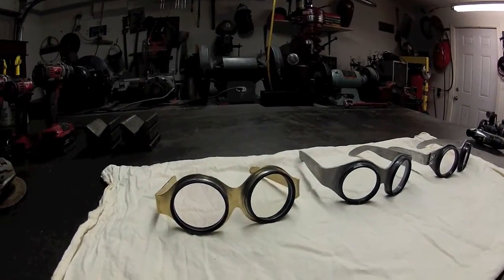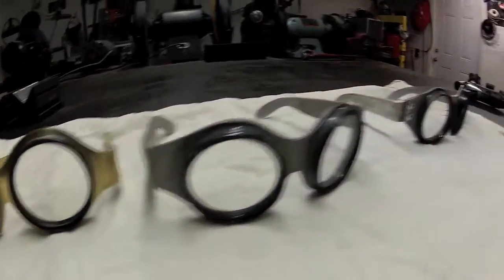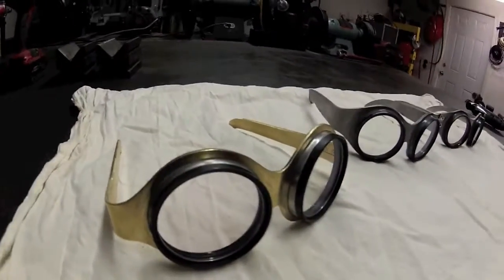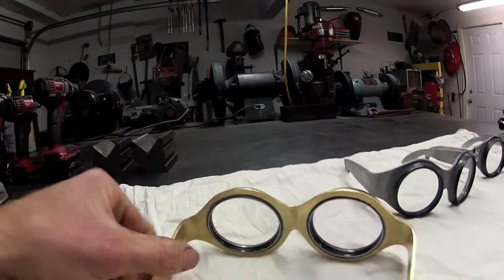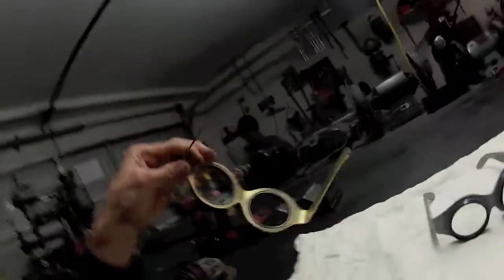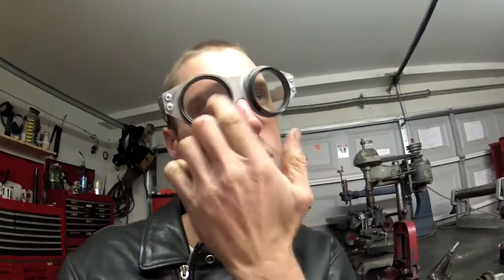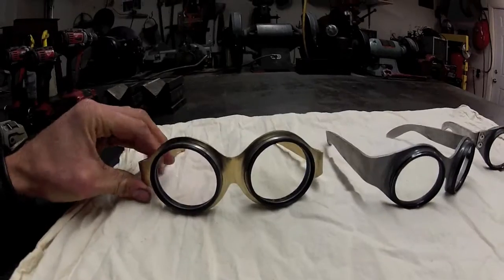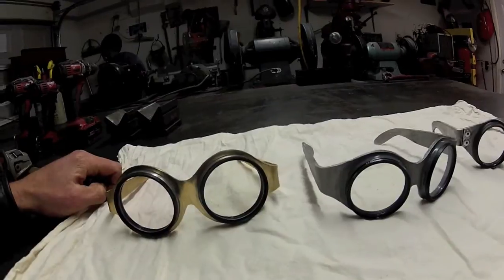Homemade safety glasses made with real glass lenses